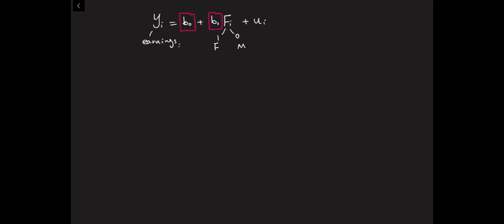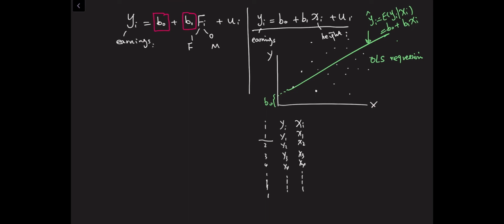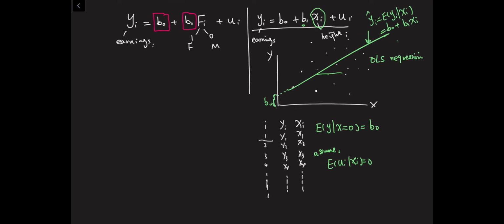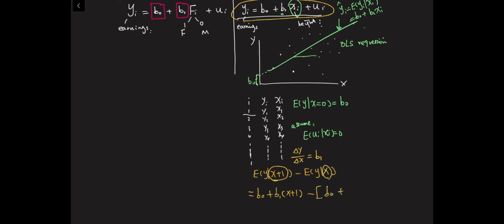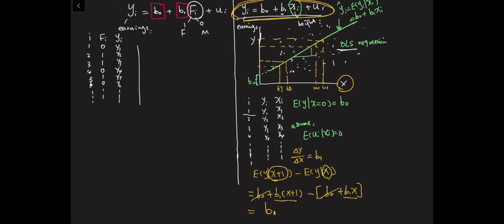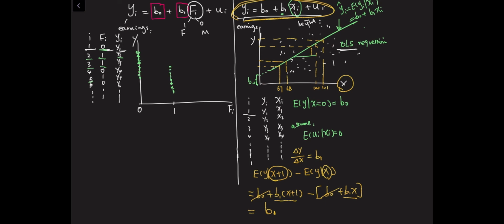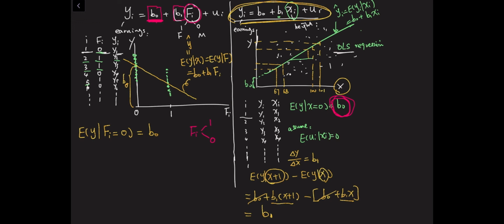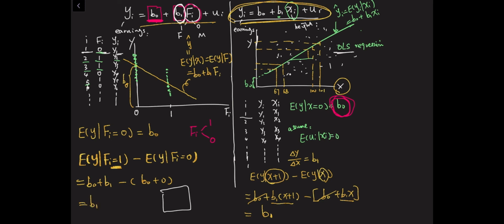Econometrics ｜Regression with a Binary Regressor! Dummy Variable Explained